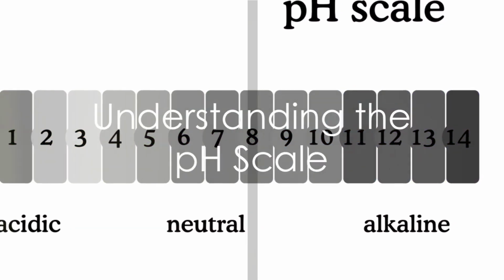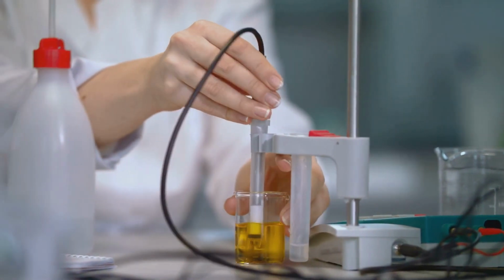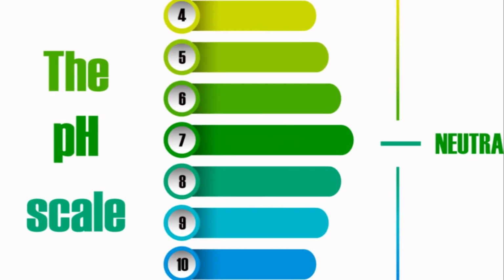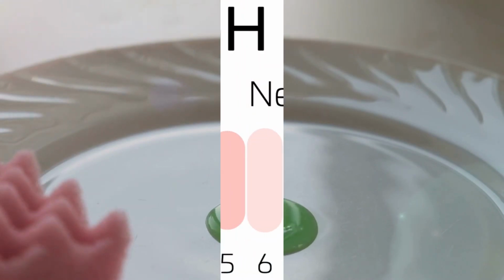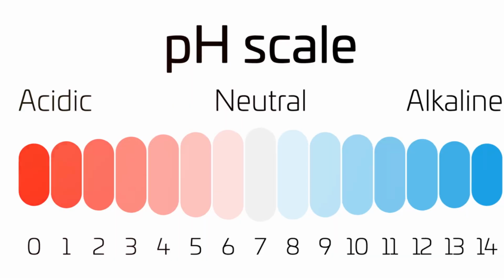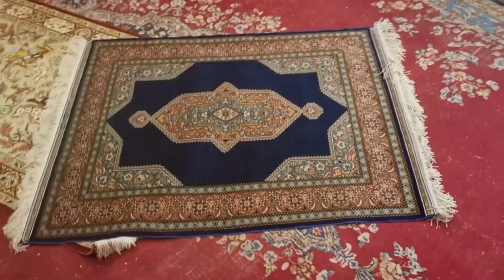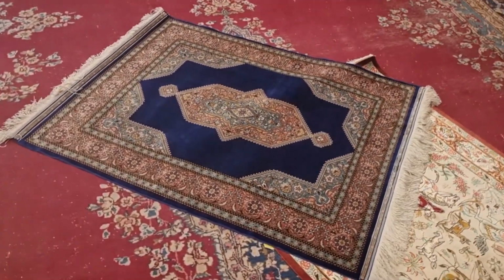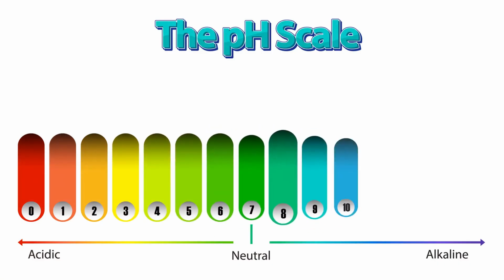Starting A Carpet Cleaning Business |The pH Scale For Successful Carpet Cleaning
How to start a carpet cleaning business with help from M Power carpet cleaning coaching, i'm committed to your carpet cleaning business start-up success by Bullet-Proofing it. Whether you are starting a new carpet cleaning business or you already are an established carpet cleaner, then you stand to benefit greatly from our professional expertise. I have over 27 years experience in the industry and can offer you the necessary and invaluable ongoing carpet cleaning support, knowledge and advice with our carpet cleaning couching video's. Im here to help you and the future success of your profitable carpet cleaning business. This video was made for the intention to help new and established entrepreneurs and carpet cleaning business owners to boost sales revenue and maximise profits by implementing proven carpet cleaning strategies, techniques and processes.